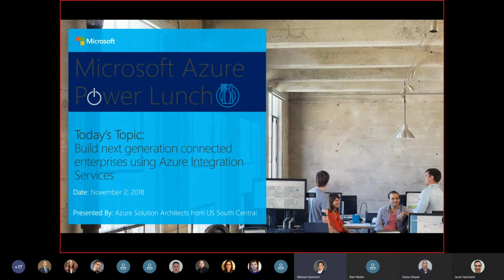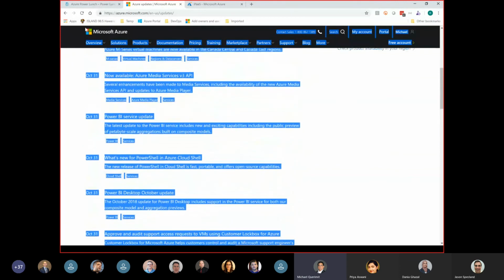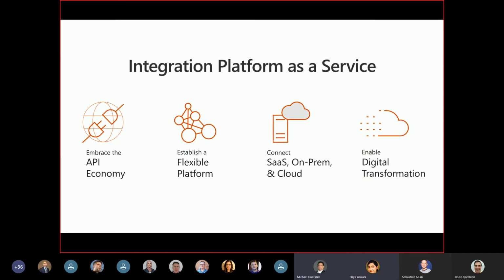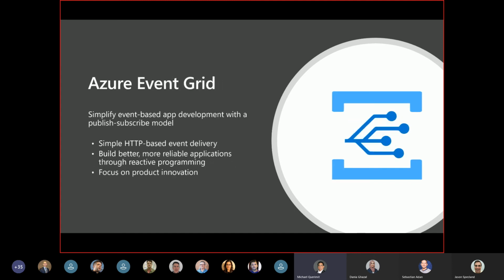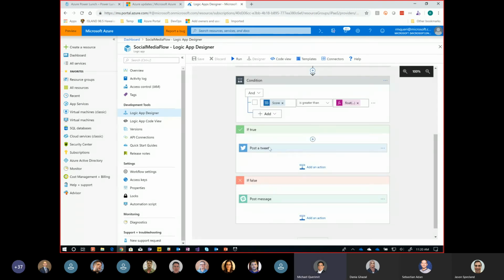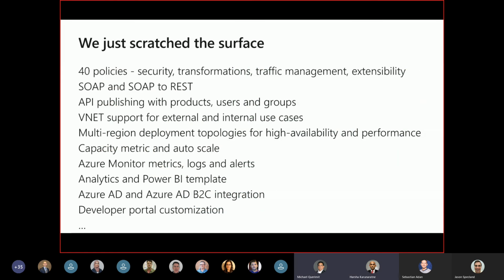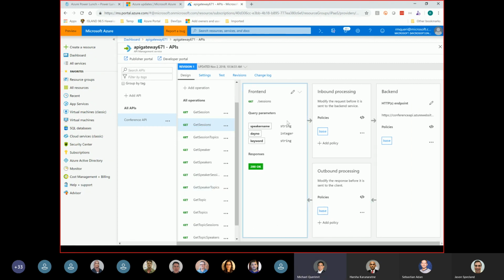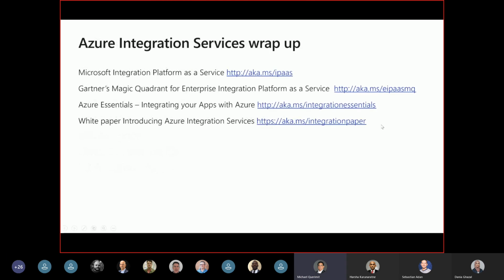Build next generation connected enterprises using Azure Integration Services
Azure Integration Services is Microsoft’s IPaaS, or Integration Platform as a Service in the cloud. Comprised of generally available capabilities, Azure Integration Services is made up of API Management, Azure Service Bus, Event Grid, and Logic Apps. Together, these capabilities democratize integration capabilities across different roles, increase productivity, and enhance connectivity between enterprise apps.